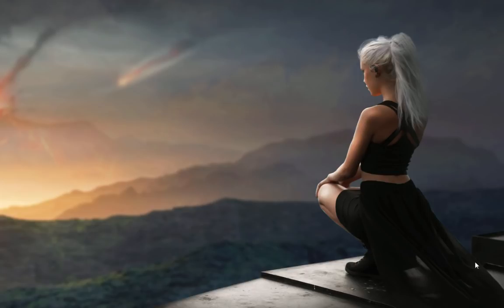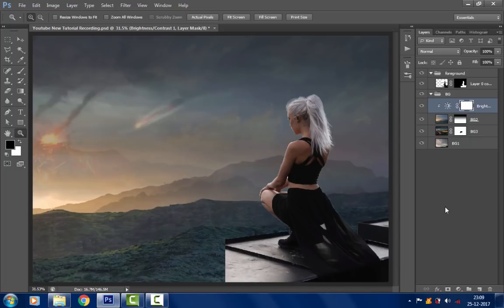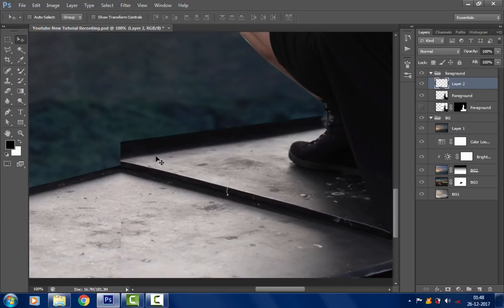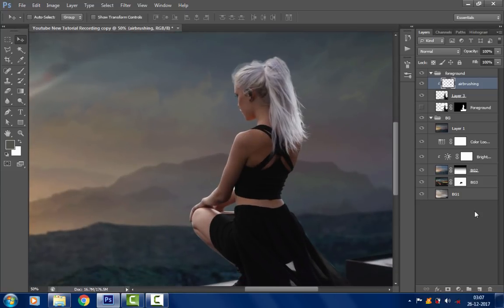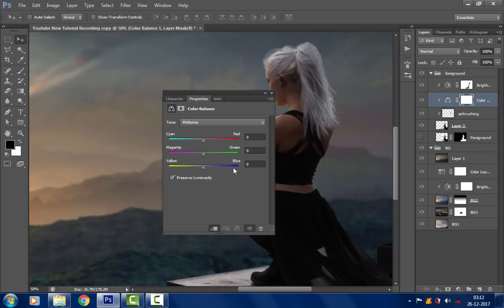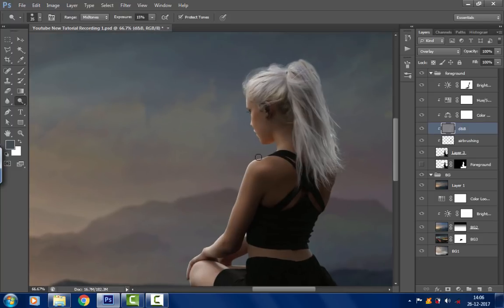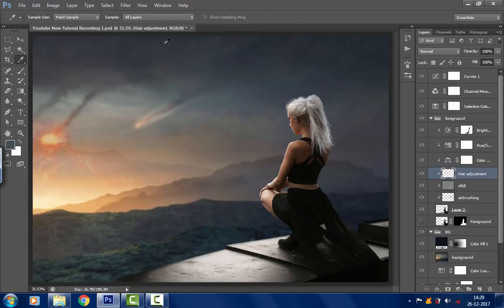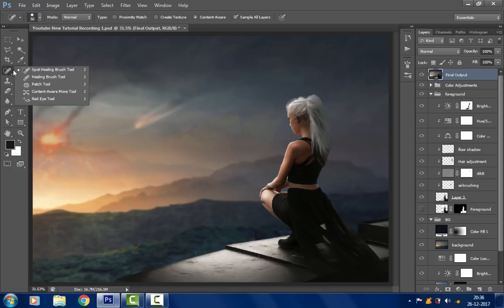How to Composite and Blend Images in Photoshop with Lighting Effects, Masking, and Color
Creating Dramatic Photo Manipulation effects by combining some images, Photoshop CS6 used.